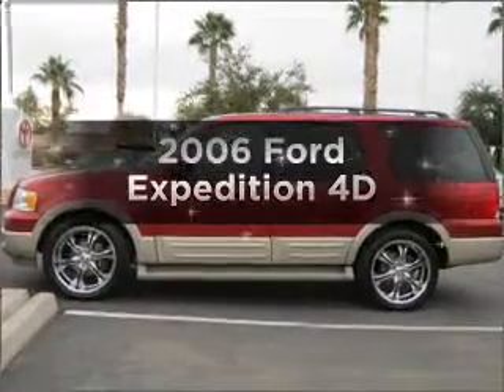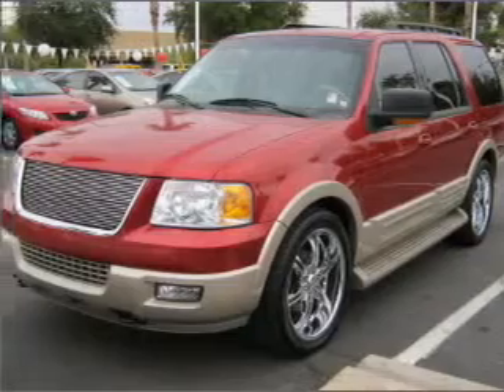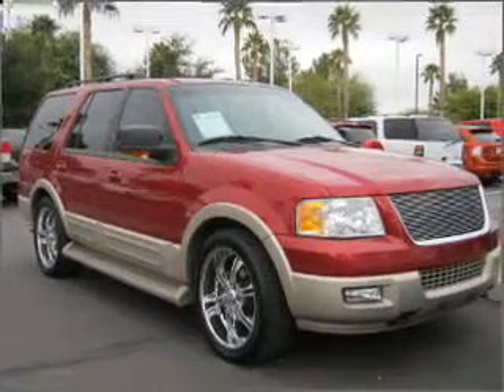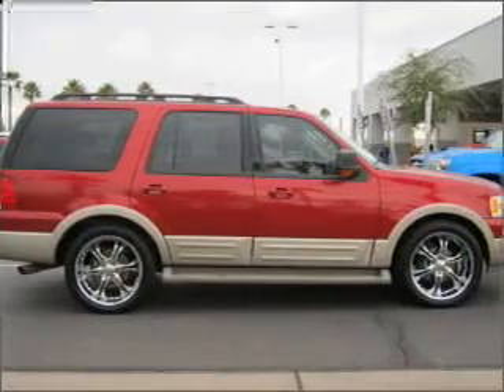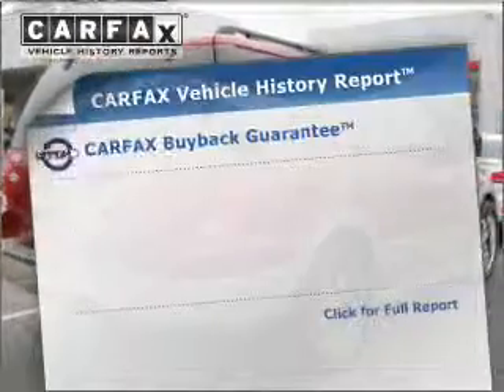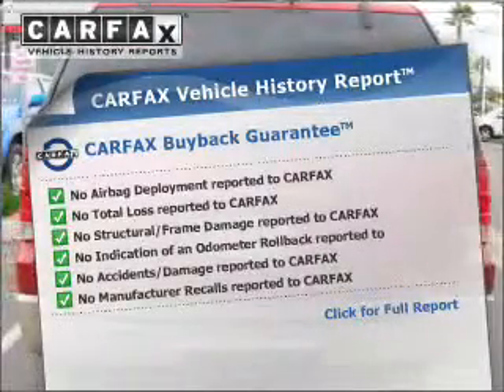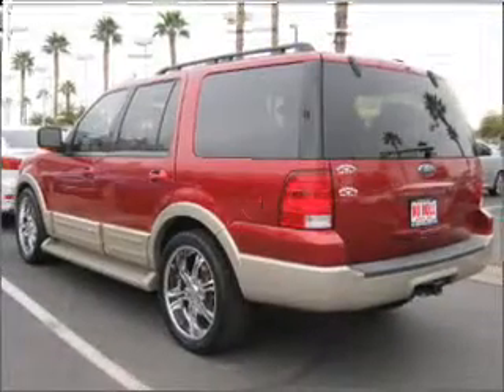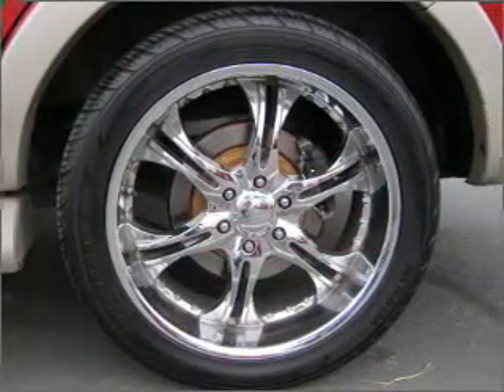2006 Ford Expedition - MESA AZ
Year: 2006
Make: Ford
Model: Expedition
Trim: 4D
Engine: 5.4 liter 8 cylinder
Transmission: Automatic
Color: Red
Mileage: 76249
Address:
6136 E AUTO LOOP AVE